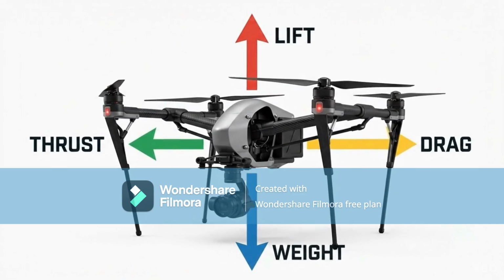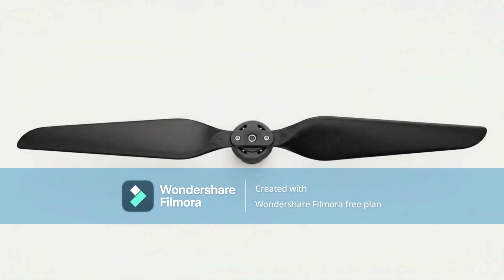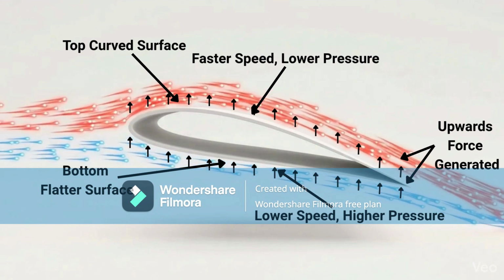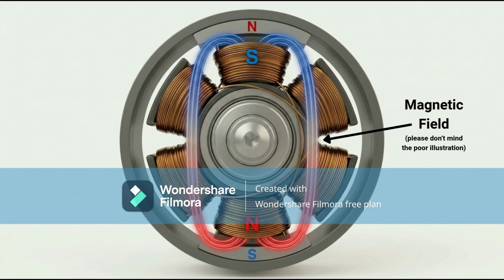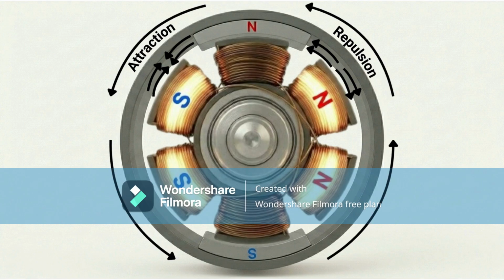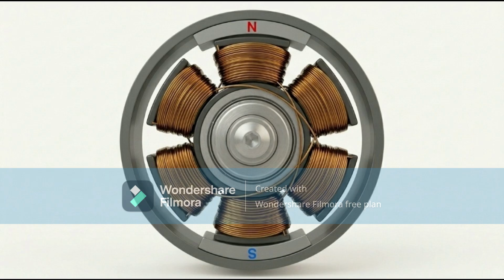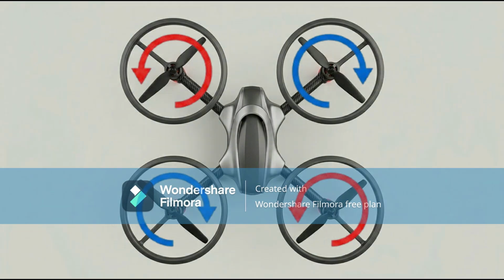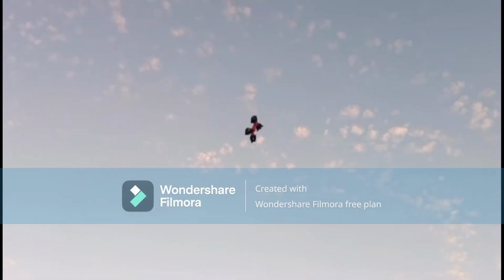The Science Behind Drones - Docudrama by Neel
The Science Behind Drones - Science Docu-Drama by Neel